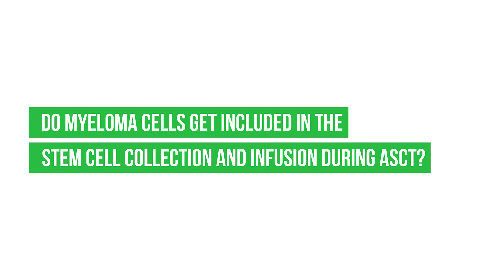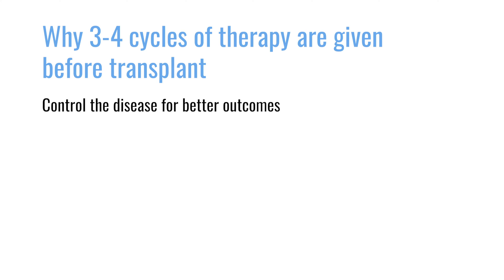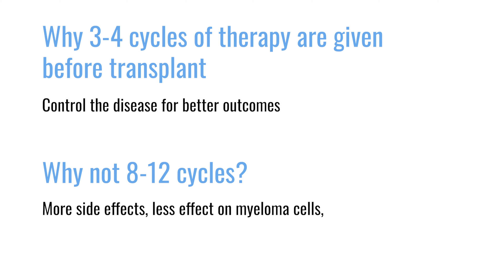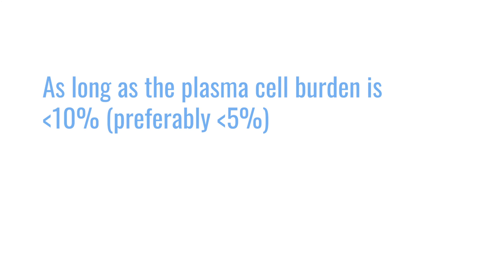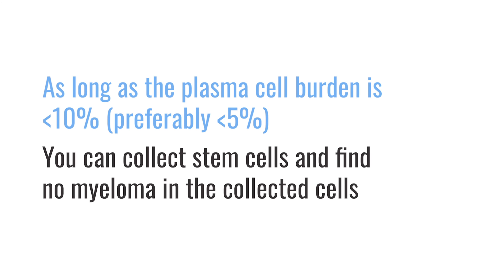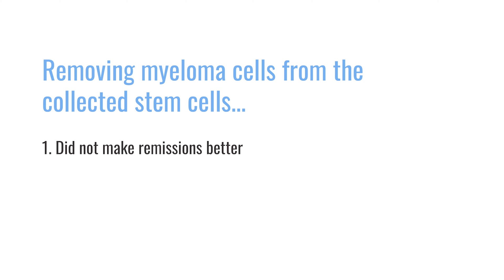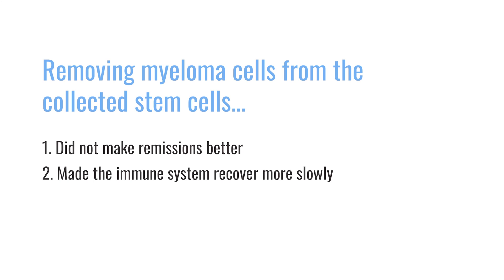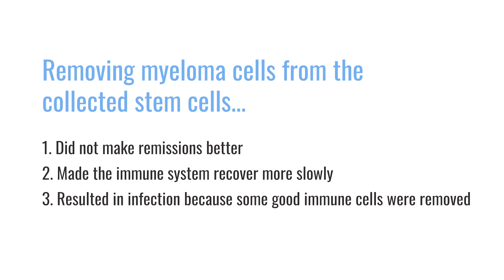Do myeloma cells get included in the stem cell collection and infusion during ASCT?